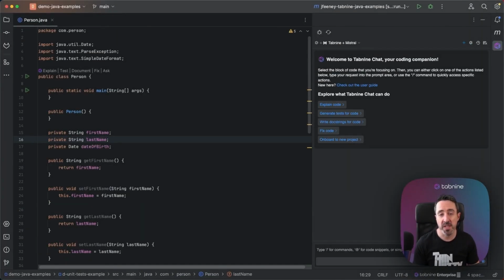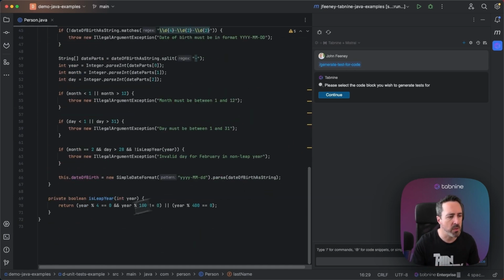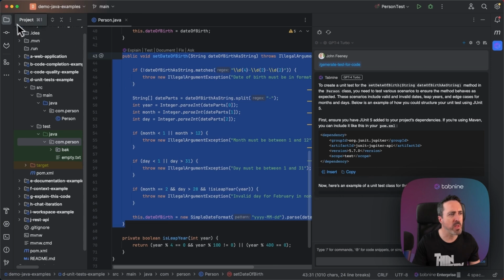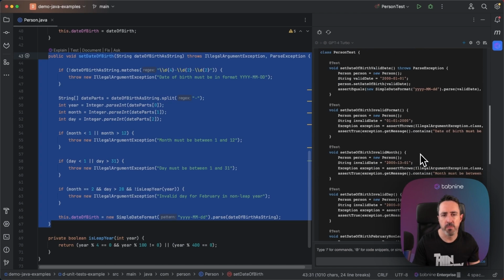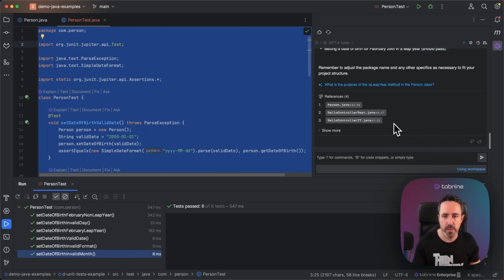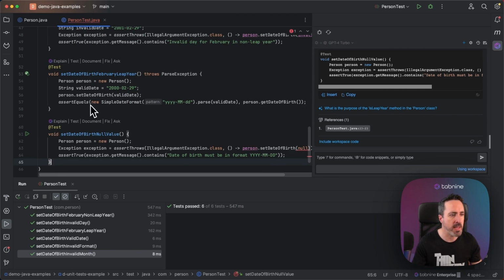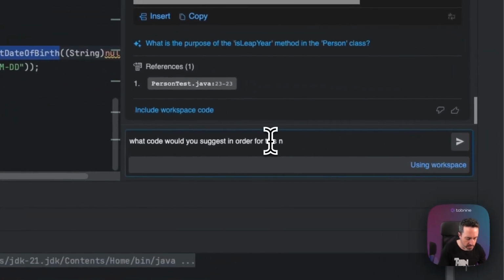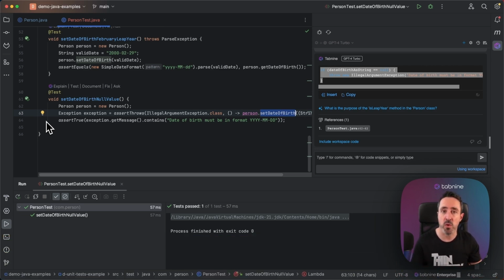Generating unit tests using Tabnine